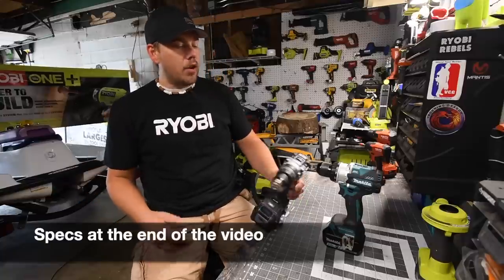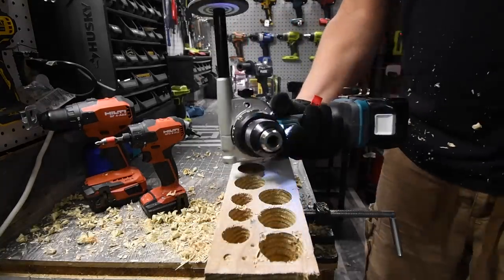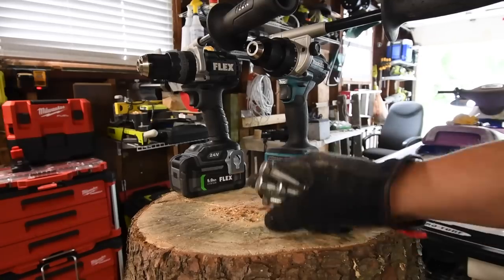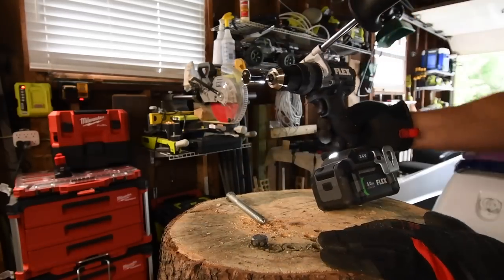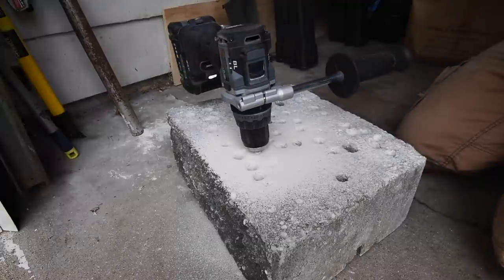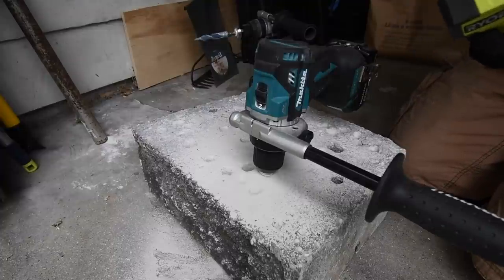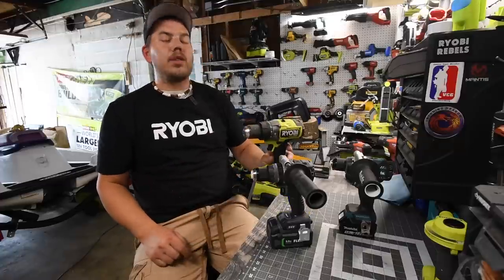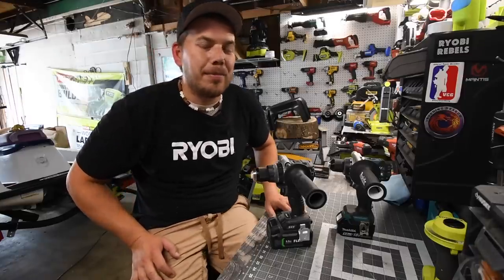Makita vs FLEX (Hammer Drills)